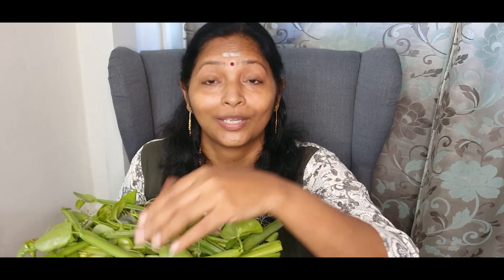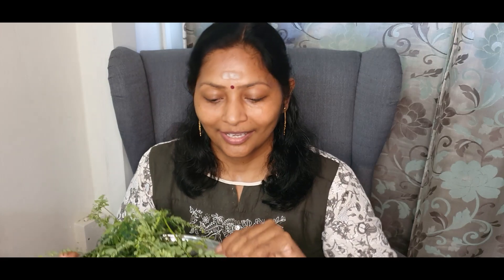Small Space Gardening and Q&A on Greens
Gardening in small spaces